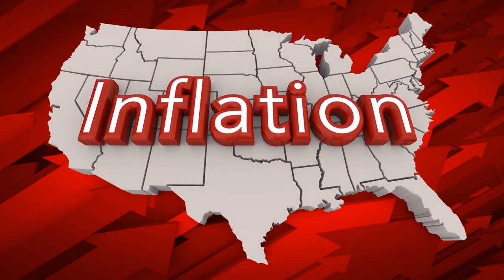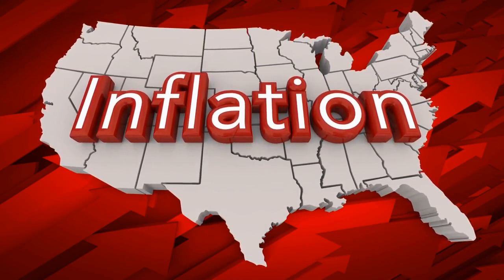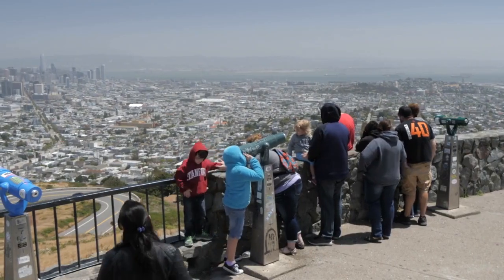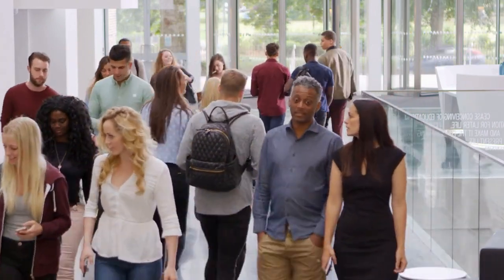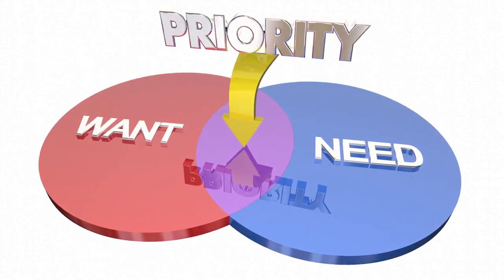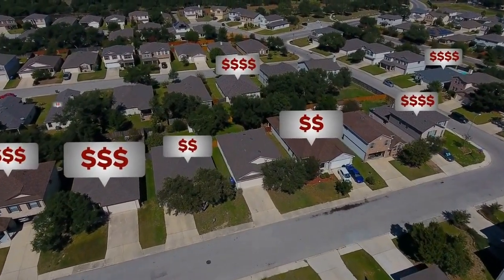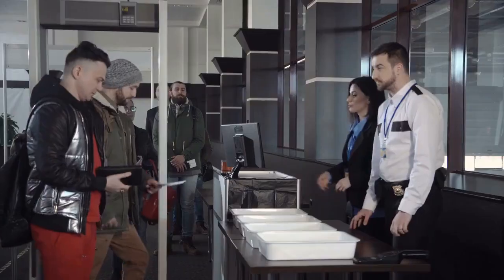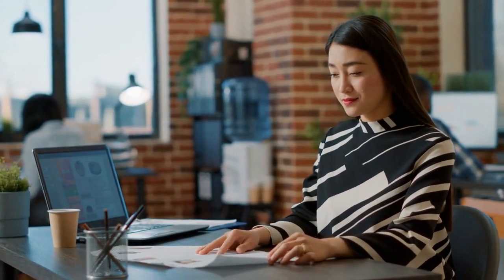How Much Money Will You Make In The USA?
In this YouTube video, we explore the benefits of immigrating to the United States versus Canada. We'll compare factors such as healthcare, schools for kids, real estate prices, cost of living, and social security pension, and provide insights to help those who are considering making the move. Whether you're a professional looking for job opportunities, a student looking to study abroad, or simply seeking a better quality of life, this video provides valuable information to help you make an informed decision. Don't miss out on this informative discussion - watch now!